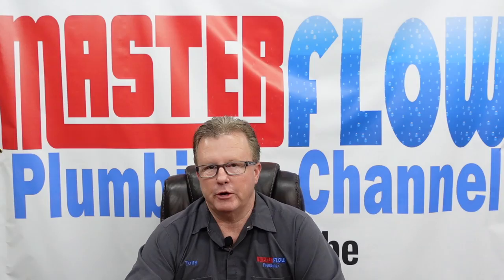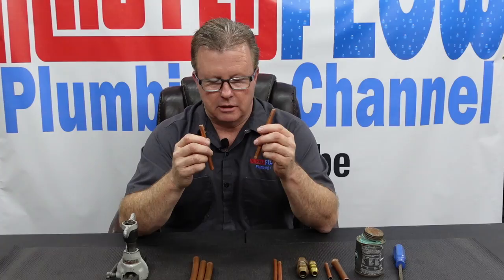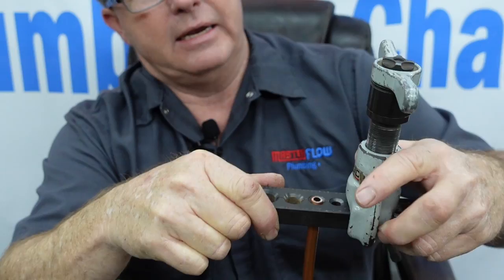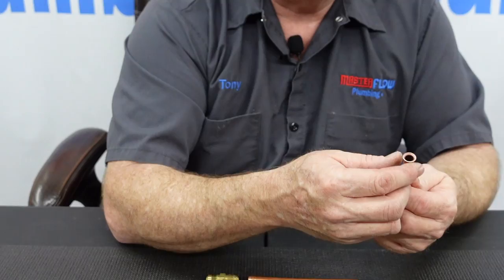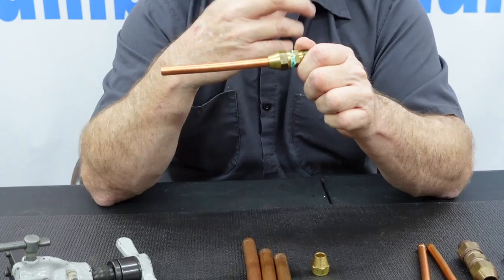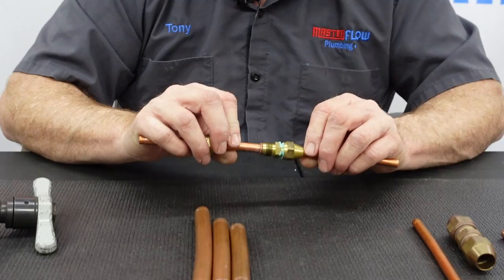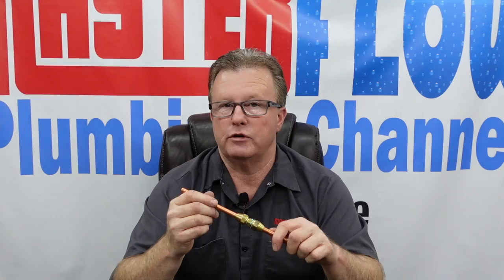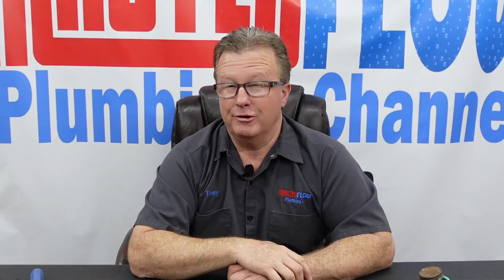How To Flare Copper Tubing Plumbing 101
In this video i show how to flare copper tubing using a Rigid ratcheting flaring tool .

in this video i show you how simple a toilet flush handle is to change out.

My name is Tony, I have been a master plumber for over 30 years! Due to a plumber shortage nationwide, it is the mission of this channel to help others learn the trade. We will be uploading tutorials on popular plumbing needs as well as tips & tricks.

Master Flow Plumbing Services and this YouTube channel are not responsible for anyone attempting anything shown in these videos. Plumbing repairs should always be performed by a license plumber, even the simplest plumbing repairs can cause damages in injury to you or others.